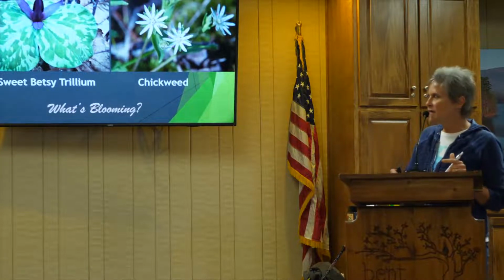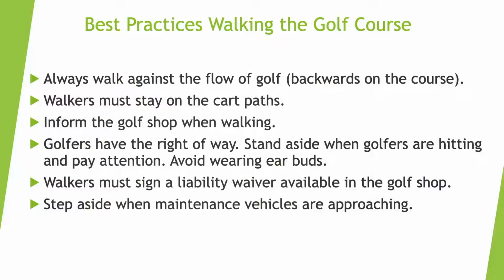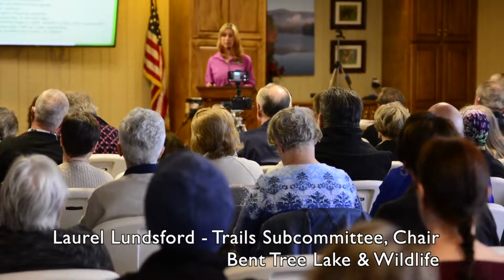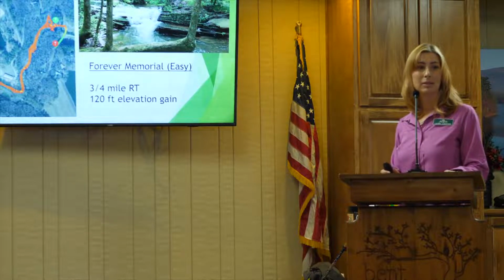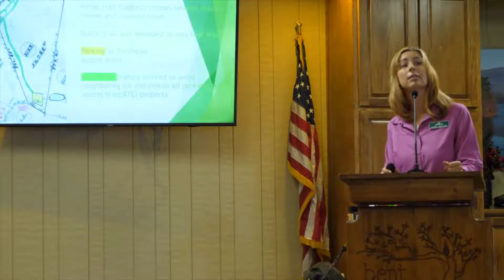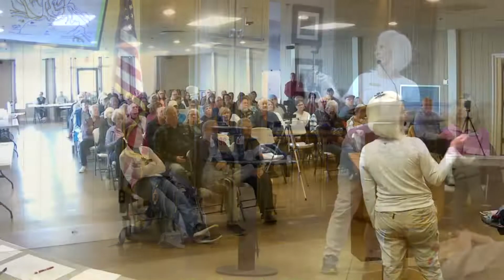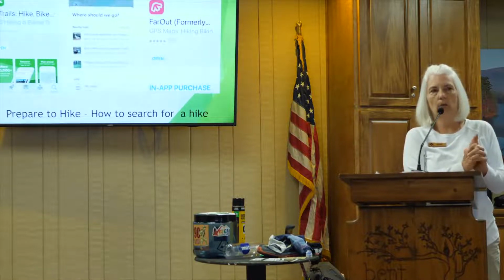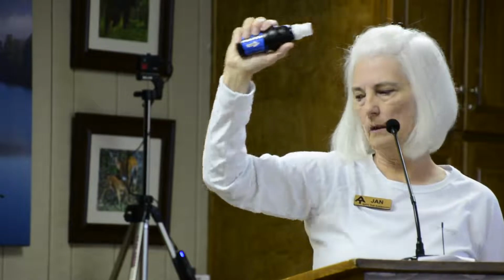L&W - Trails & Hiking In and Around Bent Tree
"Do we stop hiking because we get old, or do we get old because we stop hiking?" ... If those words touch you then catch up on this Lake & Wildlife Partner Meeting:  Hiking & Trails In and Around Bent Tree.  A number of Bent Tree trails and hiking advocates -- Patrick Higgins, Laurel Lundsford, Jan Jeffcoat & Dara Sinclair -- weigh in on exciting news and fact you may not know about Bent Tree Community Trails and their future.